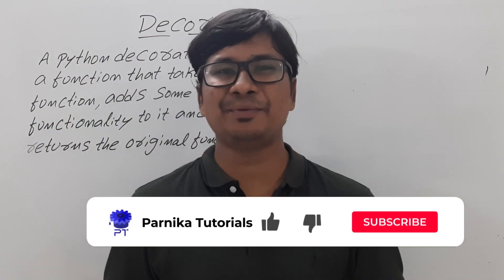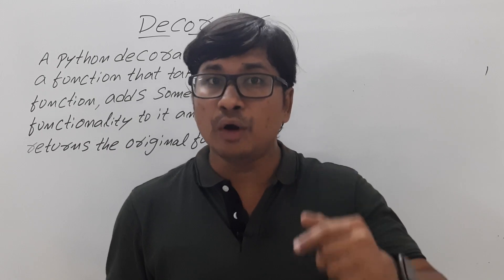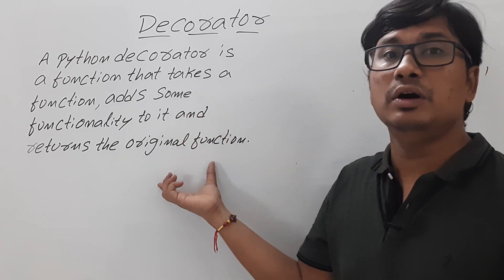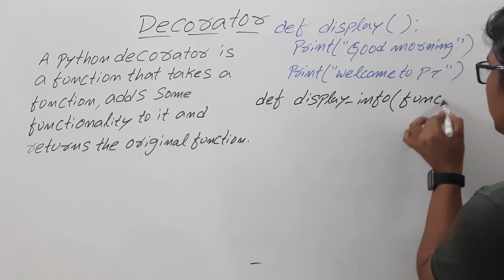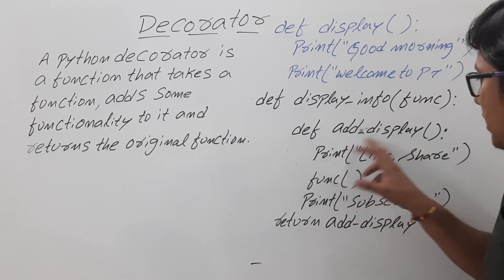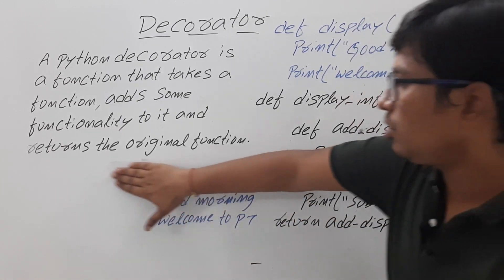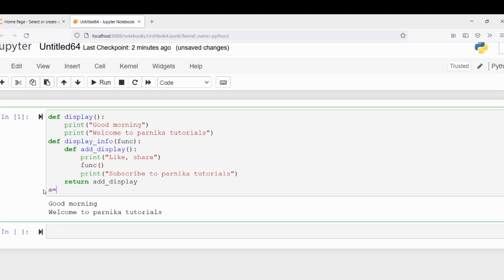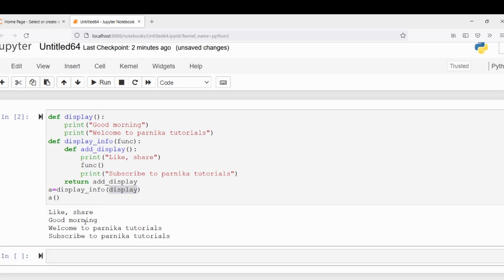L 48: DECORATORS IN PYTHON | PYTHON COURSE FOR BEGINNERS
Python has an interesting feature called decorators to add functionality to an existing code.
This is also called metaprogramming because a part of the program tries to modify another part of the program at compile time. Decorators allow us to wrap another function in order to extend the behaviour of the wrapped function, without permanently modifying it.
In order to understand about decorators, we must first know a few basic things in Python.
We must be comfortable with the fact that everything in Python (Yes! Even classes), are objects. Names that we define are simply identifiers bound to these objects. Functions are no exceptions, they are objects too (with attributes). Various different names can be bound to the same function object.
00:00 - Introduction
01:34 - Decorator
02:24 - Example
08:29 - Writing decorator in professional way
12:12 Implementation in Jupyter Notebook